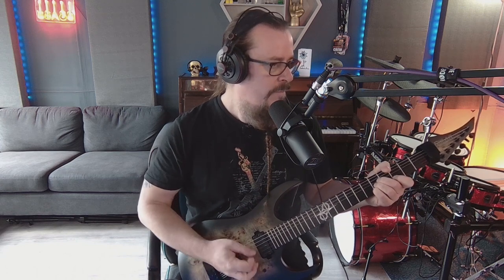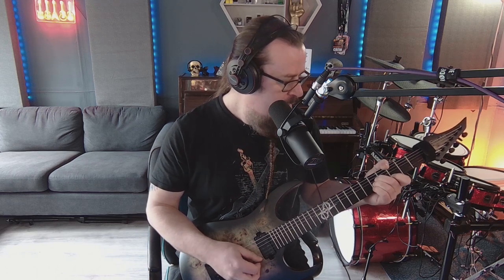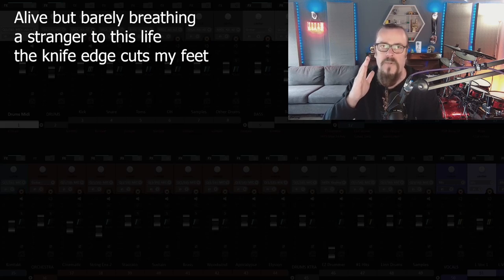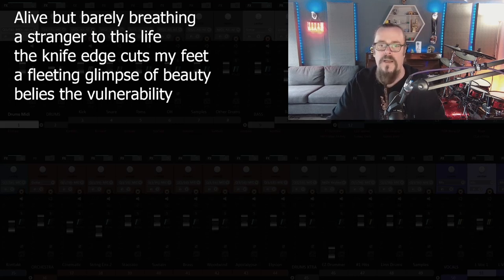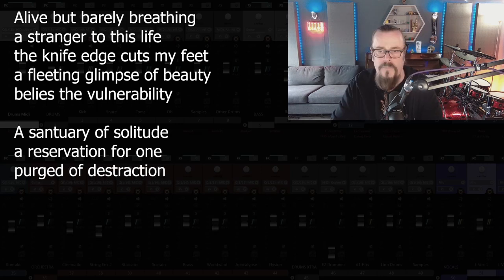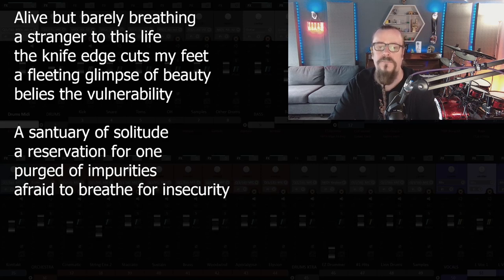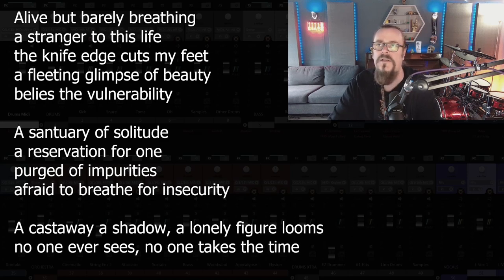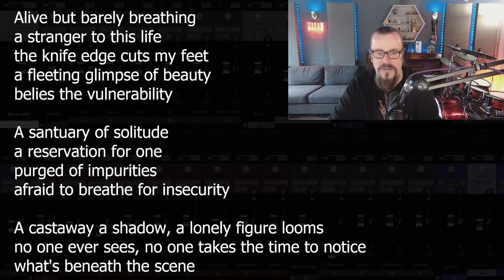Using the AXIS chord sequence to make a song (Part 2 of 3)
In this three part series, I create a rock song staring with scaps of lyrics ideas and the axis chord sequence. What the entire creative process from writing lyrics to recording and mixing tracks right through to a finished demo.

Stevie McLaughlin is a musician and song-writer from Derry Northern Ireland. He is the lead guitarist and producer for the heavy metal band Sandstone, who have released 5 albums via the German label Limb Music. He also produces solo material to showcase his interests in all things rock music related, from song-writing, music technology, guitar, drums, bass and keyboards to vocals, mixing and production.

00:00 - Intro
00:57 - Recap
01:28 - Main Riff
02:18 - Recording main riff
03:24 - Writing verse music
04:26 - Recording verse music
04:50 - Arrangement
06:38 - Writing verse lyrics
11:24 - Recording verse vocals
12:31 - Listen back
14:48 - Small edits
17:20 - Writing intro
21:54 - Plan for next week
22:27 - Full playthrough
25:23 - Outro